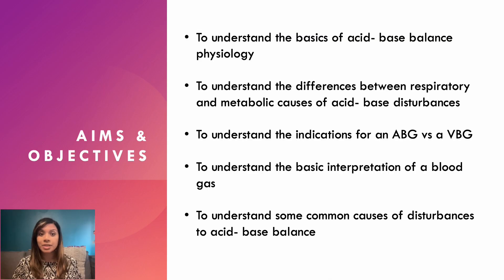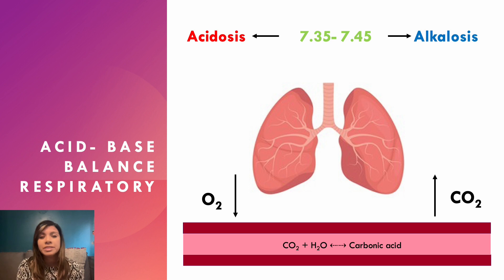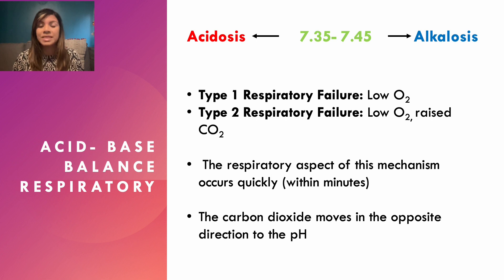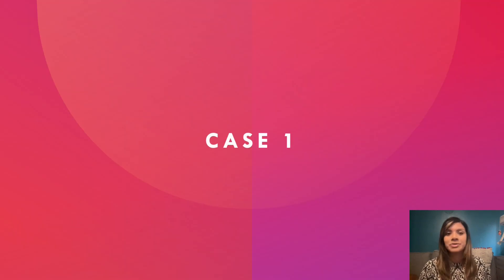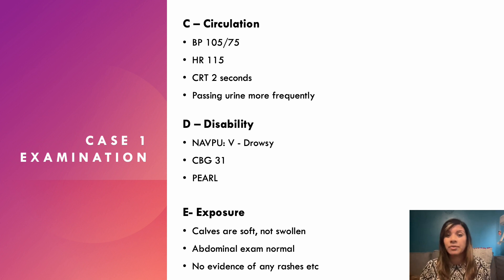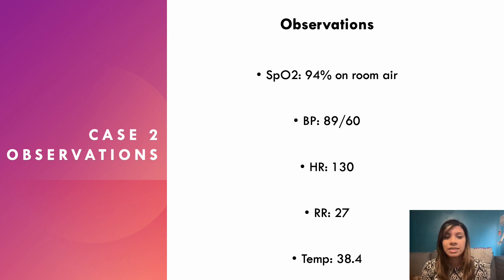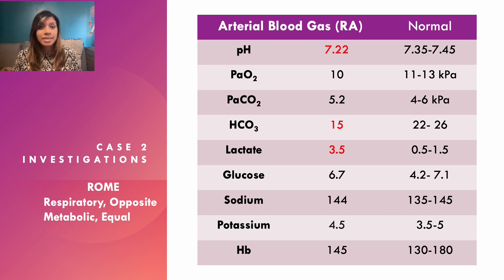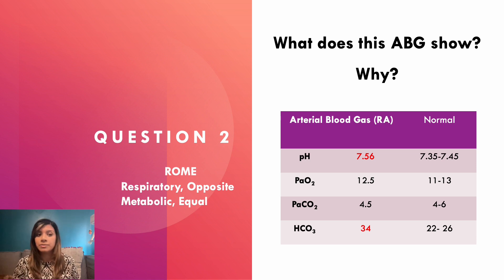Blood Gases for Dentists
Welcome to the OMFS Survival Guide! Here we go over the basics of blood gases appropriate for dentists, arterial vs venous gases and a basic format for interpreting them.

Like this talk? Think we could improve our content? Leave us some feedback!